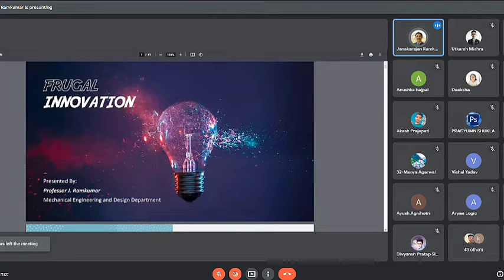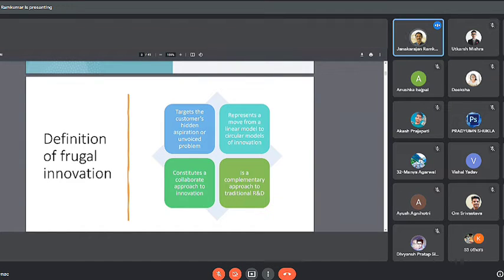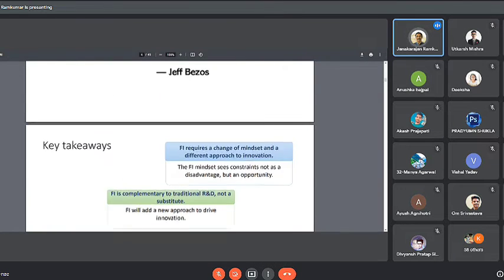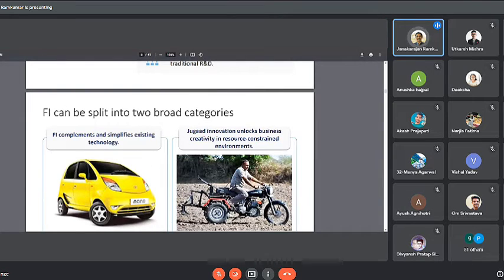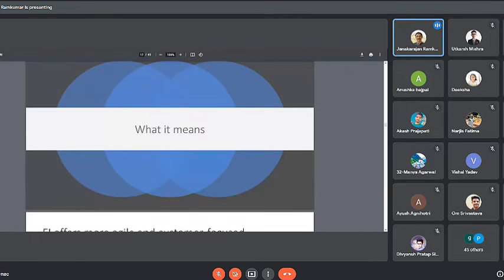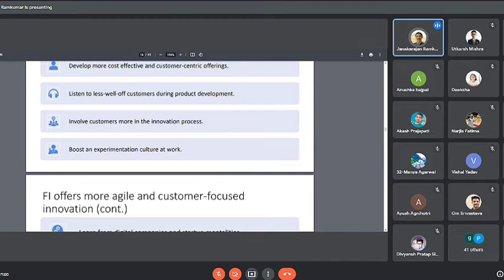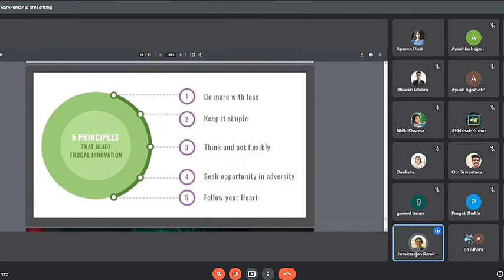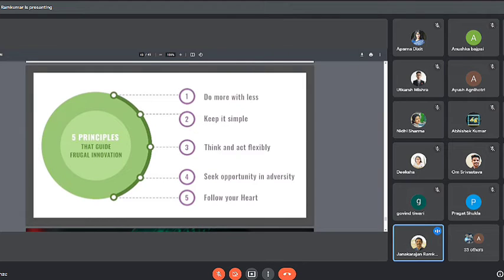FRUGAL Innovation - IEEE-SIGHT Event.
IEEE PSIT SIGHT in association with Institution's Innovation Council is organizing a special webinar named " Frugal Innovation " on the occasion of National Science Day.

Guest speaker :-
Prof. J. Ramkumar
Professor, Department of Mechanical Engineering, Indian Institute of Technology, Kanpur